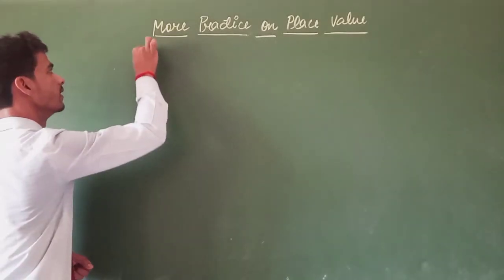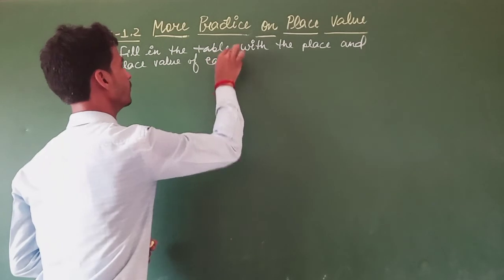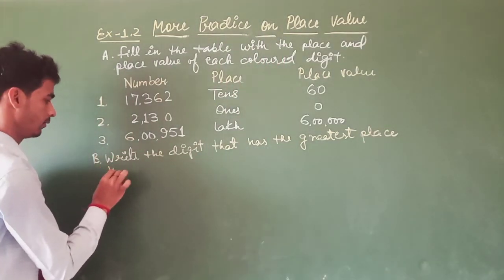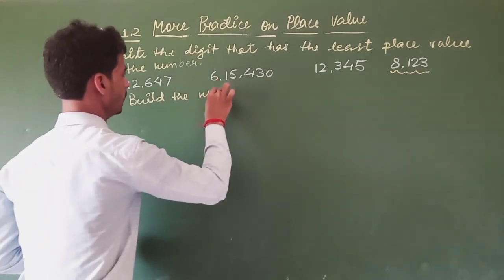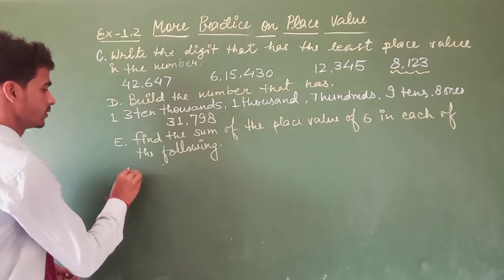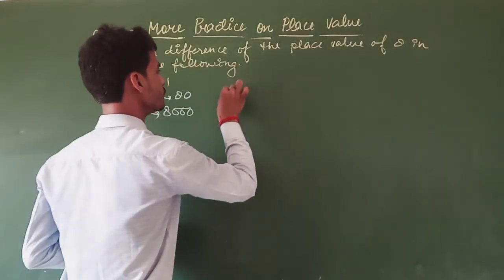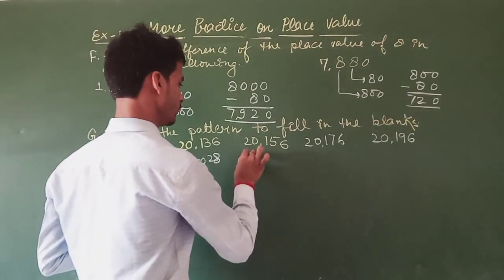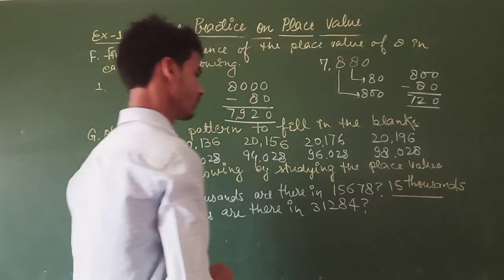Class-4th, 'Place Value', Part-3